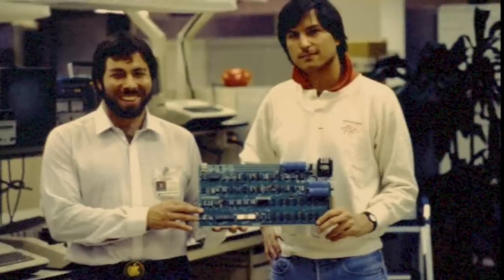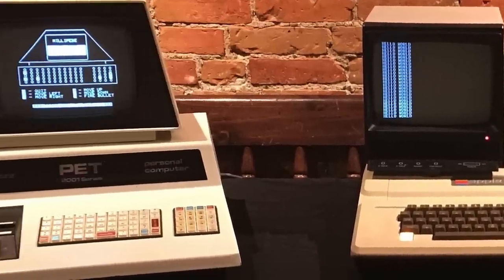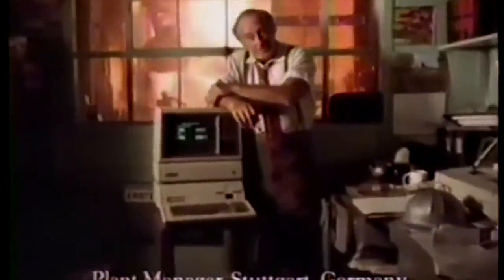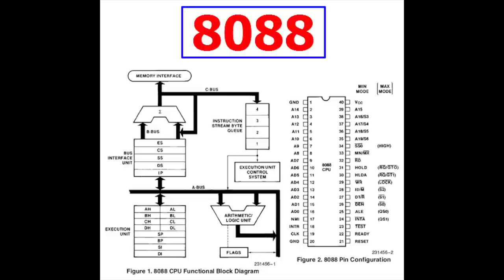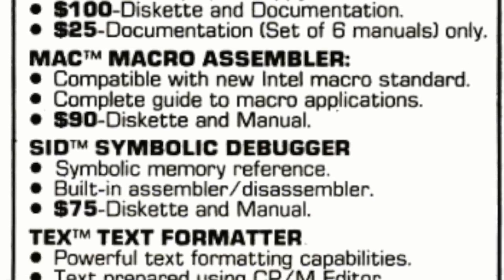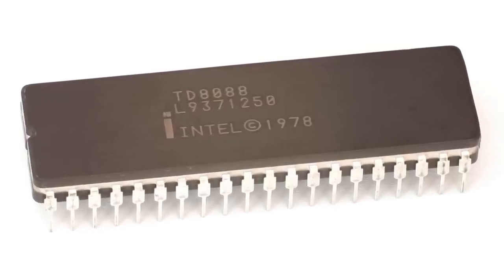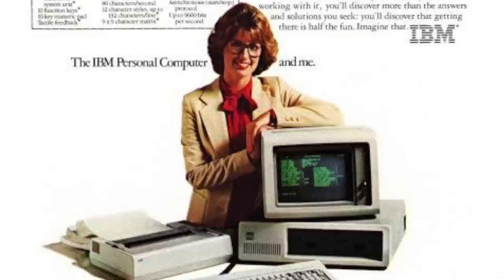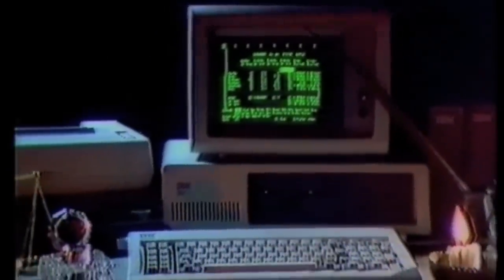DOCUMENTARY: Why and How IBM ended up creating the PC (and ended up choosing the 8088 CPU)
IBM released the IBM PC 5150 in 1981. Internally, IBM went through massive hurdles to get a personal computer to the market to compete with the other microcomputers of the time. This documentary shows all of the happenings organisationally as well as the trade-offs and decisions that led up to IBM choosing the sluggish 8088 CPU.

Some of the main reference material:

"Bill Gates, Microsoft and the IBM Personal Computer" - Infoworld Newsweekly, August 23rd 1982

TOC:
0:00 Opening Credits
0:23 Introduction
1:08 The Rise of IBM
3:01 The Microcomputer revolution
5:50 IBM play catchup
7:23 Off the shelf components
10:00 Choosing the CPU for the IBM PC
11:52 MOS 6502 CPU
12:54 Zilog Z80 CPU
13:53 Other contenders
14:50 16-bit & the need for memory capacity
15:07 Texas Instruments TMS-9900 CPU
16:09 Motorola 68000 CPU
17:37 Intel 8086 CPU
19:21 Intel 8088 CPU - The PC's CPU
20:31 CP/M operating system
21:21 Why the weaker 8088?
21:35 Reason 1: Cost
23:23 Reason 2: Availability
24:04 Reason 3: R&D time
25:56 Reuse of the Intel 8085 compatability
27:58 Reason 4: Outside influence
30:11 Reason 5: Software availability
31:33 The first PC (1981)
33:50 Conclusion